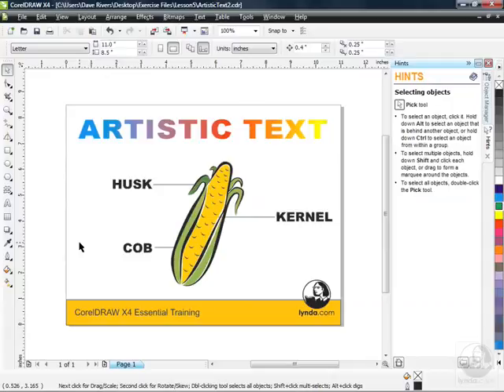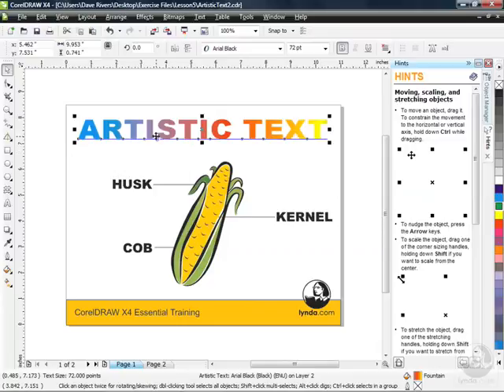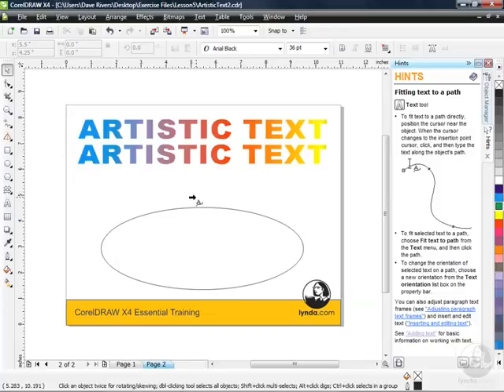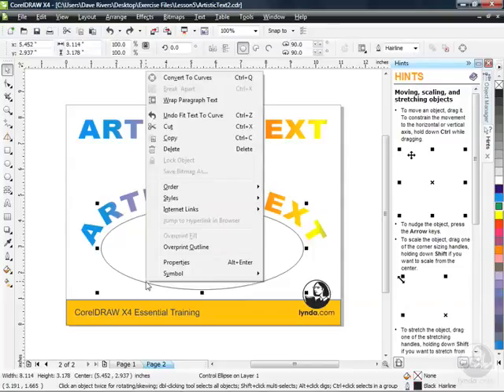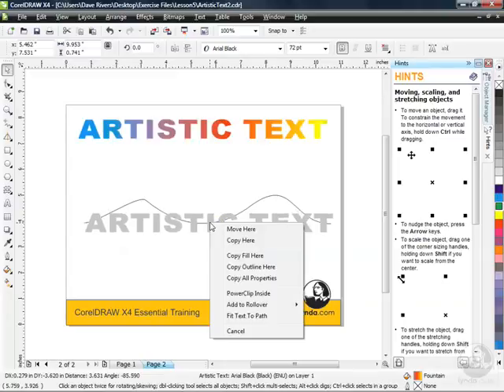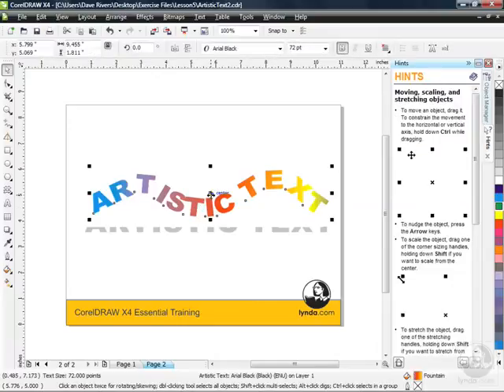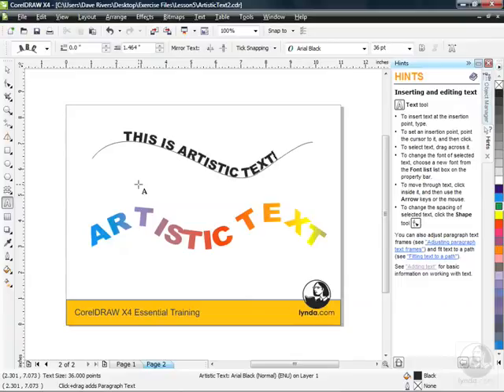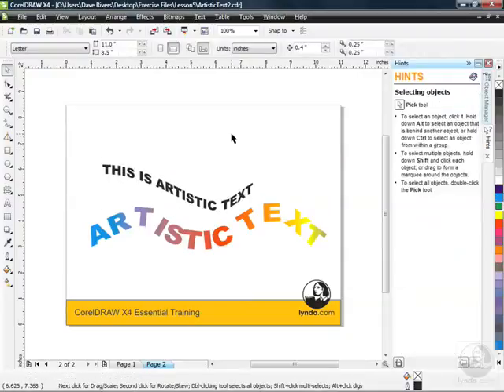05 02 textpath